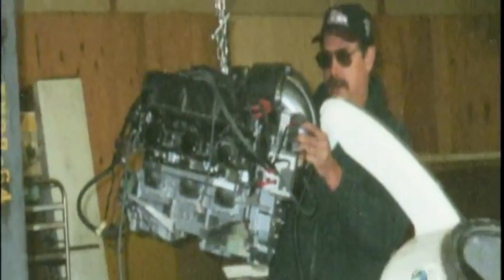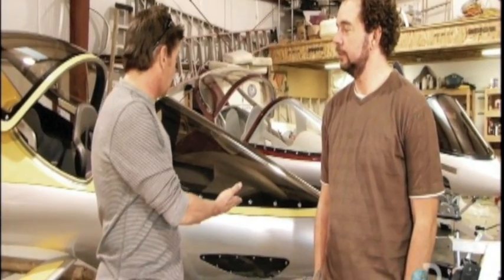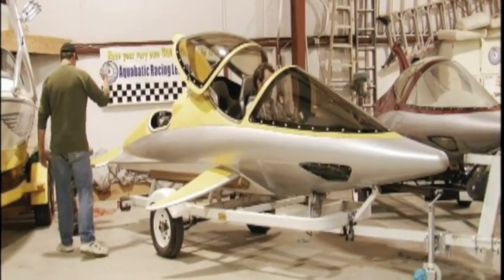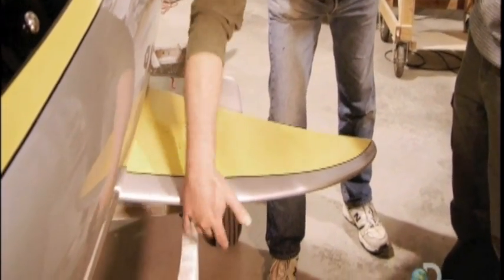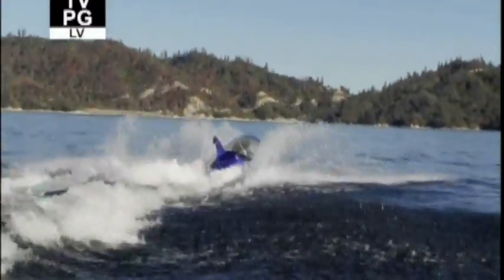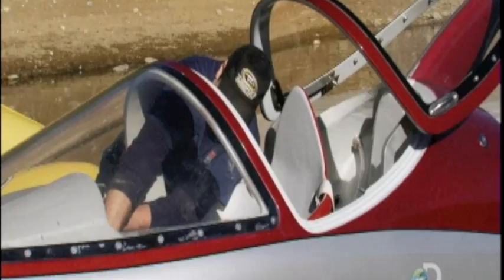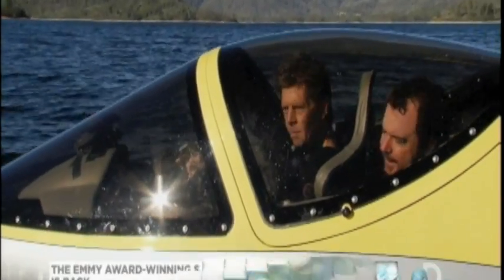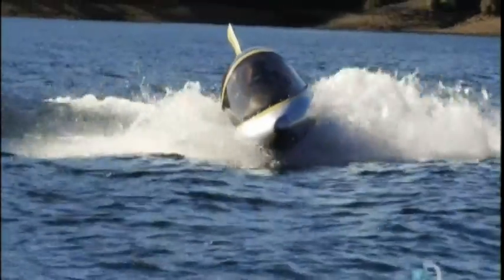Seabreacher on Wreckreation Nation with Dave Mordal